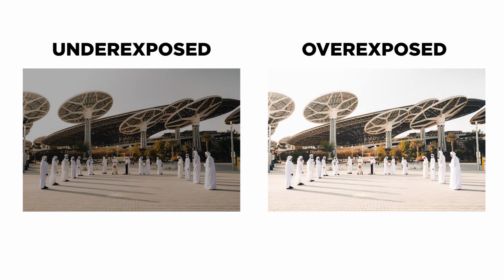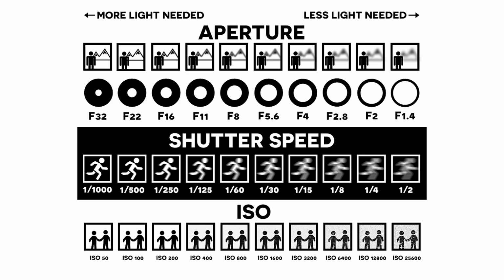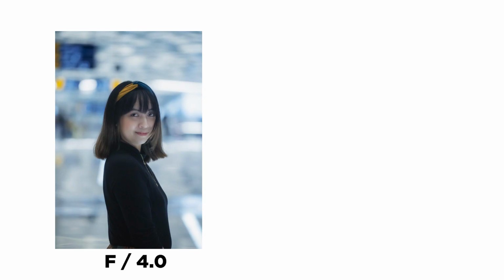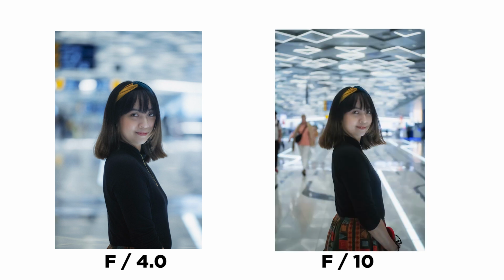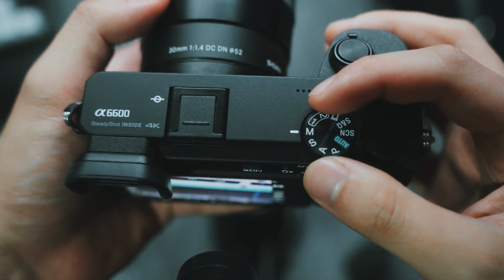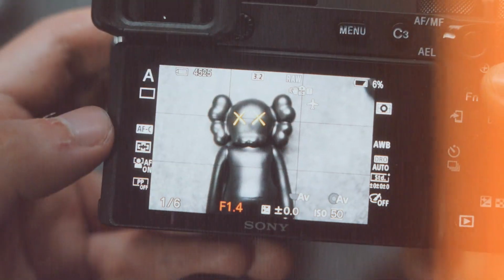How to use Your Camera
This is some kind of demo/tutorial on how to start operating your camera.

My Gears
Camera A
Camera B
Camera A Lens
Camera B Lens
Extra Battery
SD Card